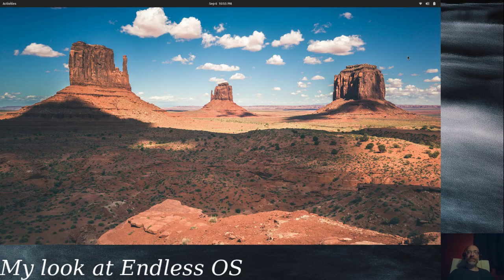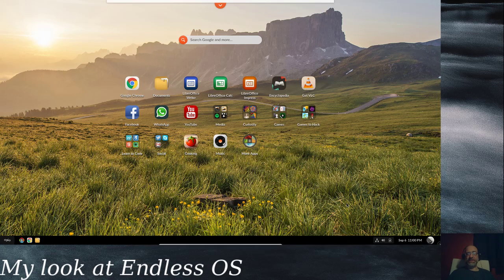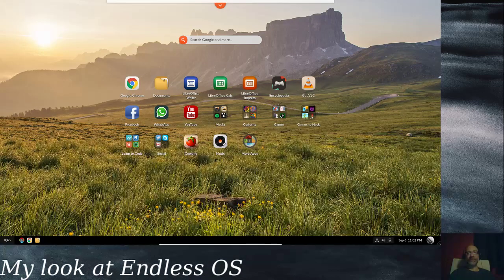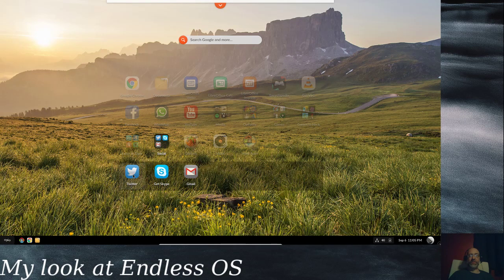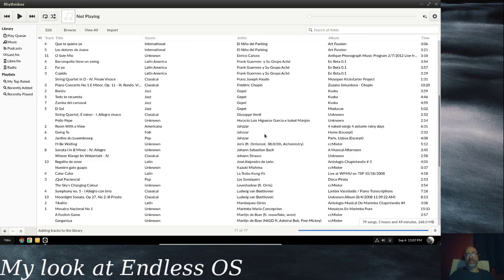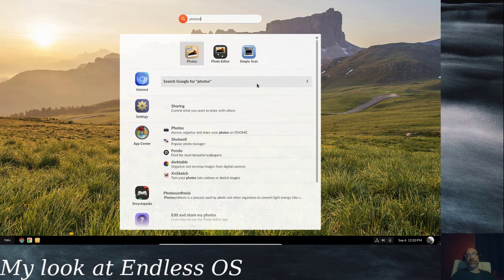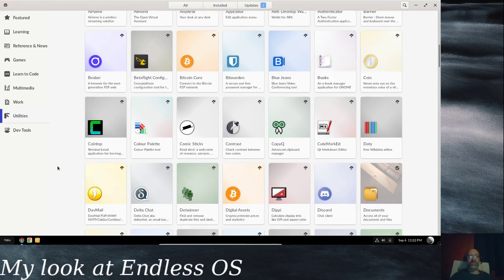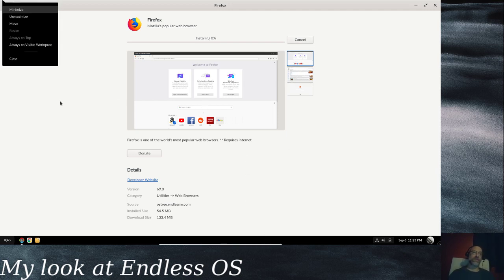Linux 1st Look 01: My First Look at Endless OS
This is my first look at the newest release of Endless OS.